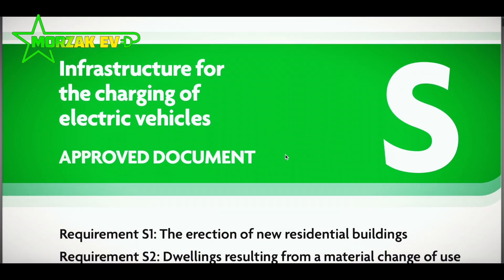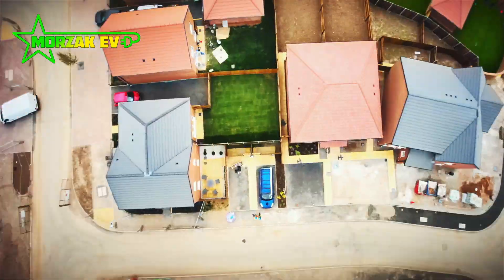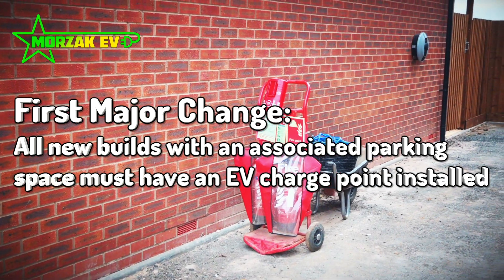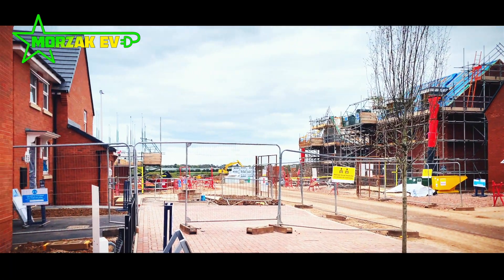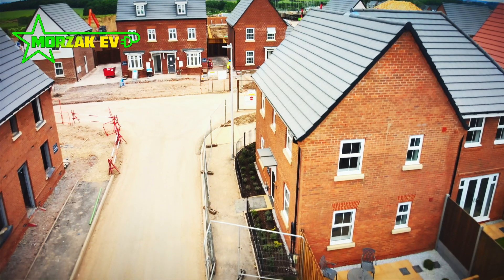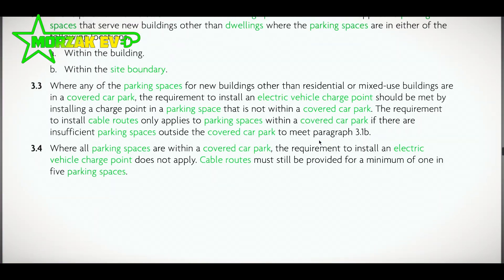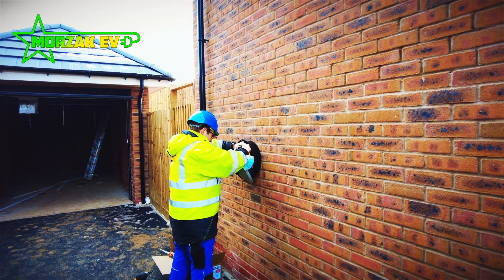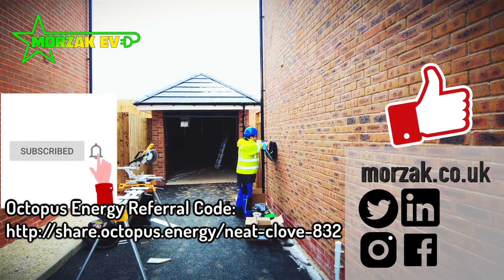New Builds And Renovations Need To Have EV Charge Points - Building Regs Part S - 2022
This video tries to summarise the new building regulations Part S, which details how new builds and renovations need to install electric vehicle charging infrastructure.
And this version of Part S can be downloaded free of charge

Time Stamps
0:00 Intro
0:34 What Are The Building Regs
1:15 How Does This Differ from BS7671 - a.k.a. The Wiring Regs
1:46 The First Major Change
4:00 Other Major Changes